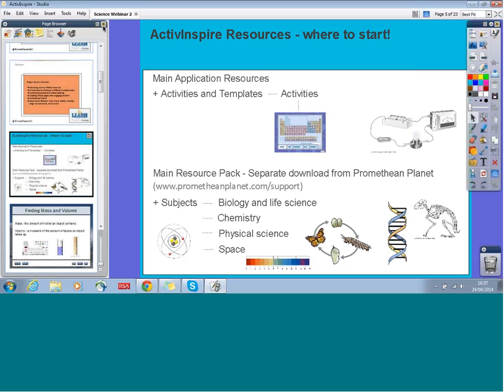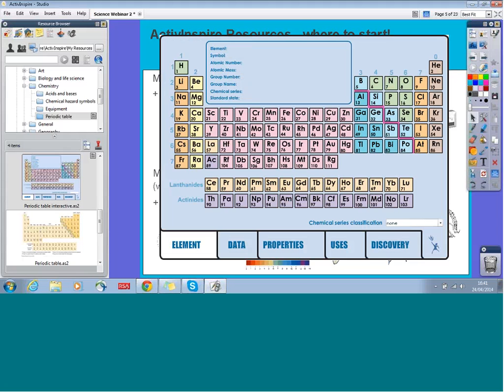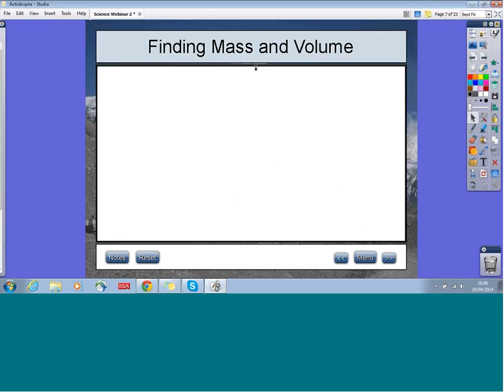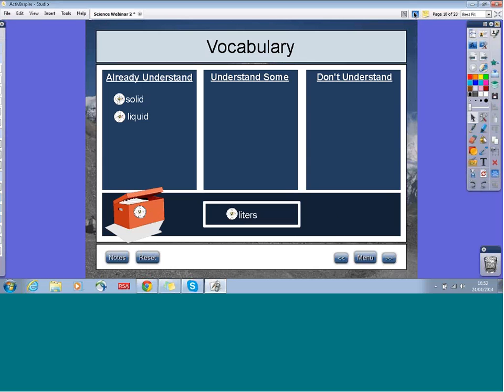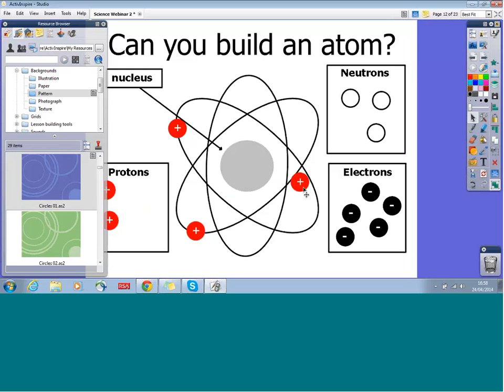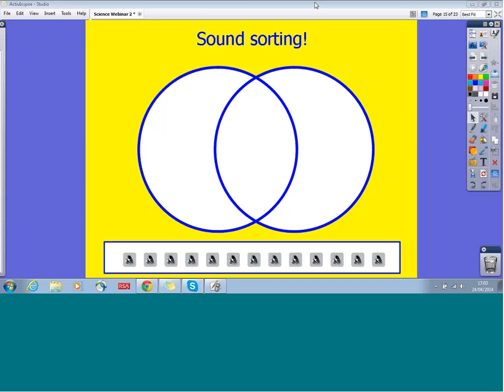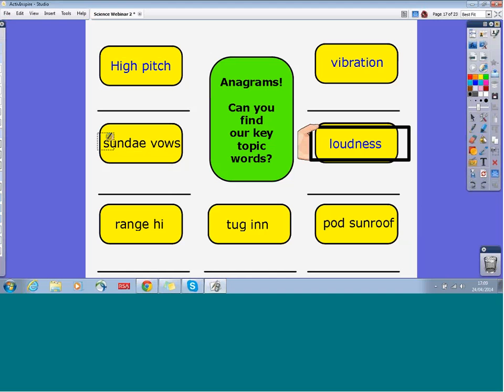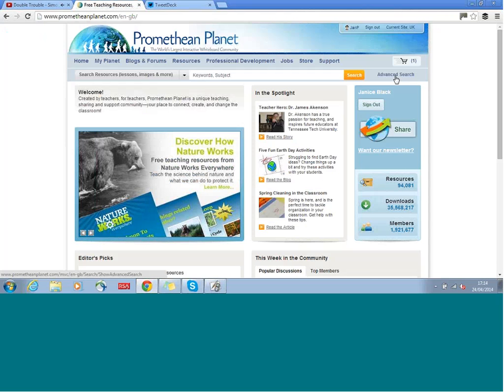Using an IWB for Science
Hints tips and ideas on using ActivInspire for Science teaching and learning.